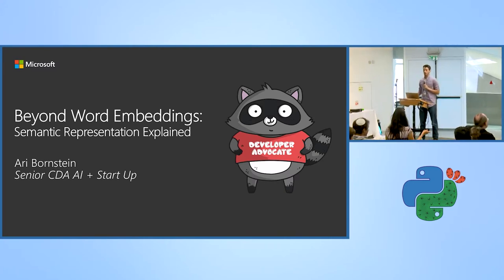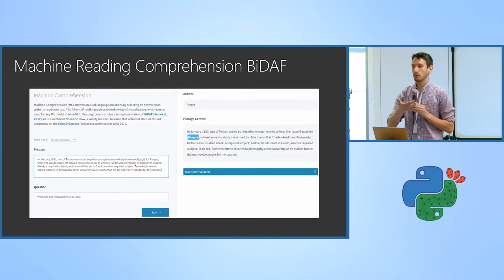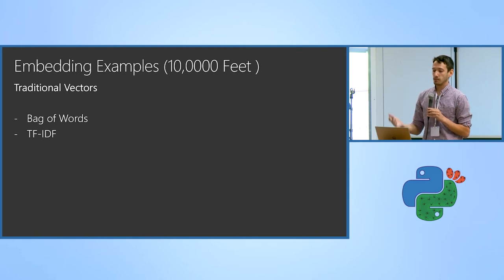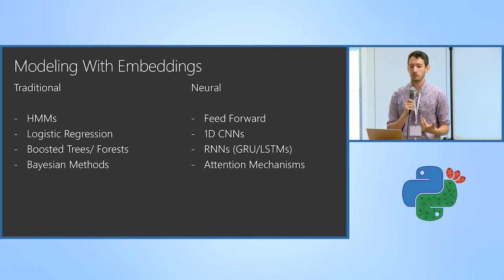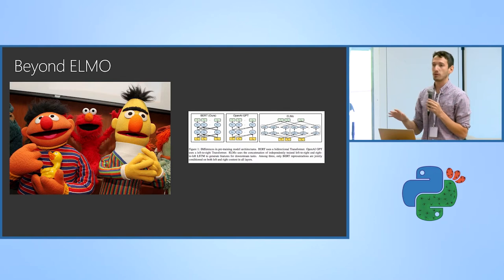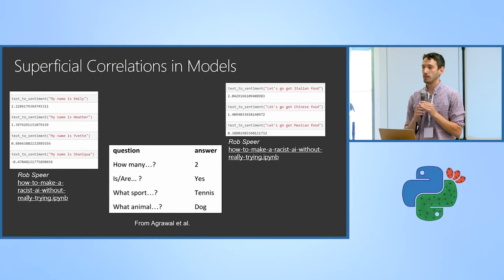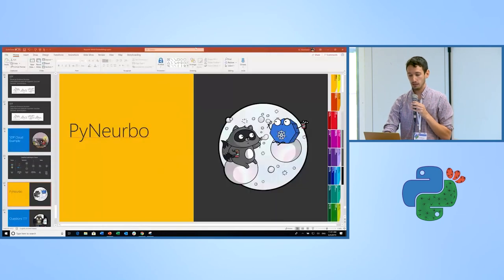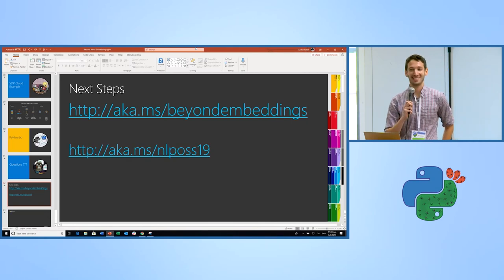Beyond Word Embeddings The Future of Semantic Representation - Ari Bornstein - PyCon Israel 2019